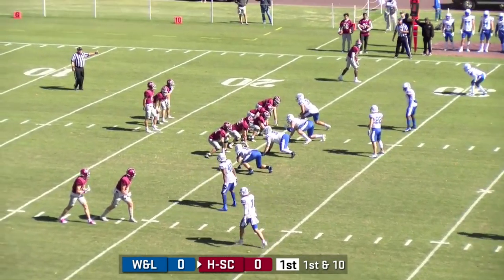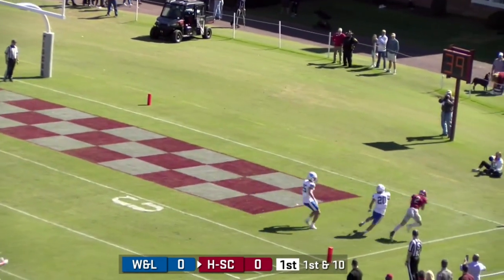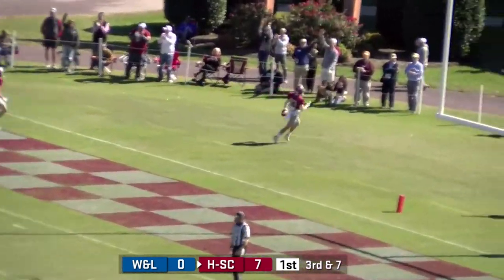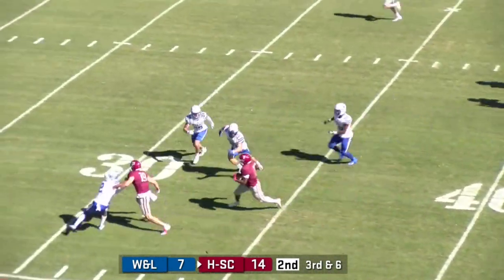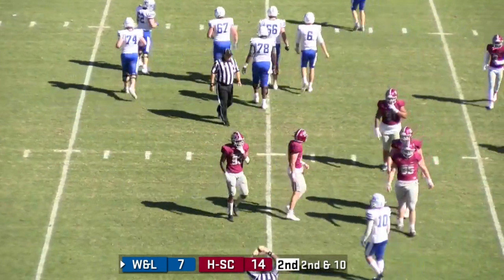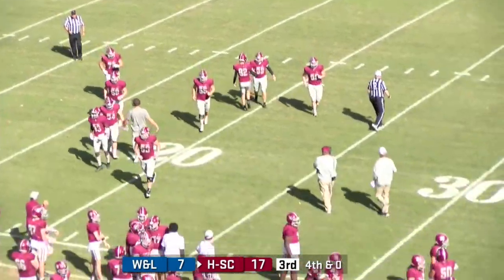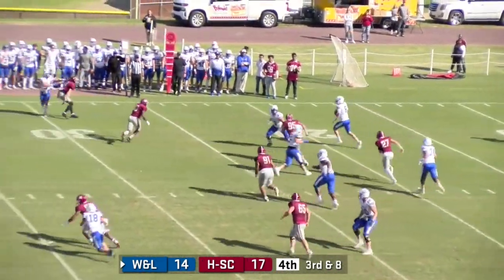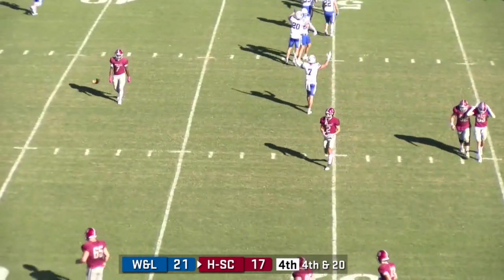Hampden-Sydney Football Highlights (Washington and Lee)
Highlights from October 21, 2023 on Fulton Field at Lewis C. Everett Stadium. Andrew Puccinelli '24 passed for a game-high 259 yards and two touchdowns, Melik Frost '24 rushed for 88 yards on 17 attempts, Mason Cunningham '26 had 59 yards receiving on six receptions and one touchdown, and Braeden Bowling '24 had 48 yards receiving on two receptions and one touchdown, but Hampden-Sydney College dropped a hard-fought 21-17 Old Dominion Athletic Conference decision at home to Washington and Lee University during Homecoming Weekend on the Hill.